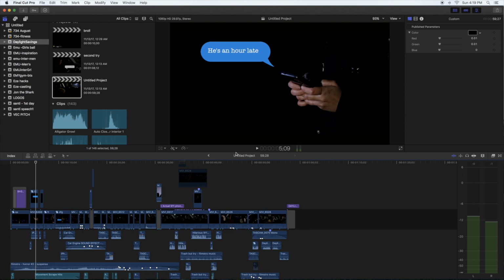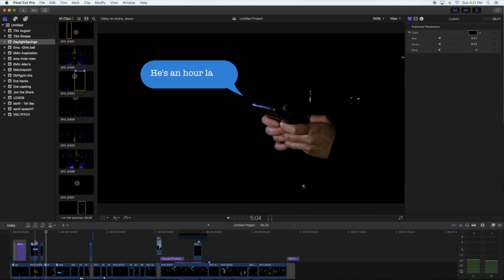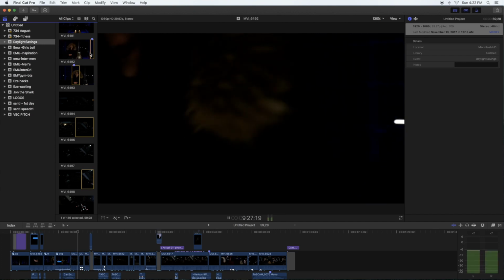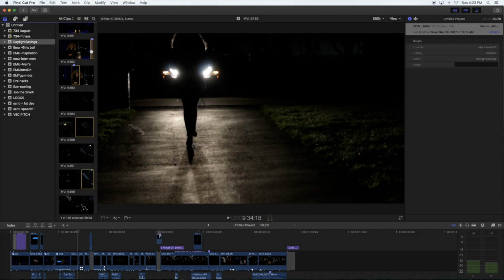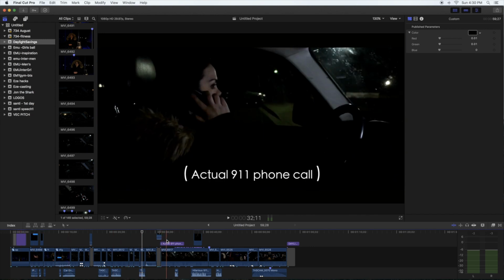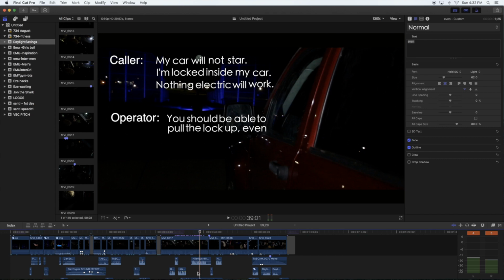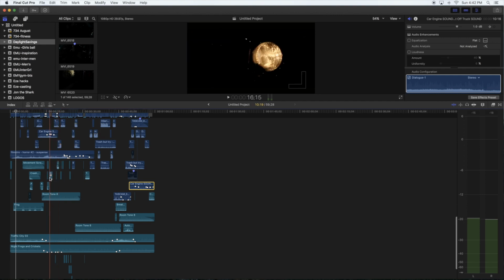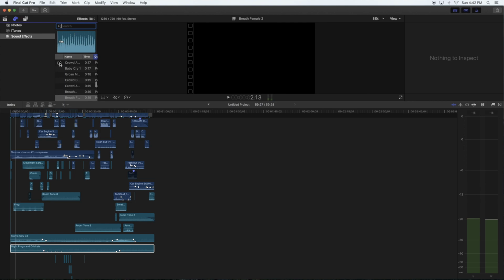How to make a short film and story. Breakdown of the FILM RIOT short contest in 2017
Youtube page for Artist Eze Enriquez
EQUIPMENT IN MY BAG (most times)
Canon 5d m2
Canon Lens 24-70mm
Canon lens 70-200mm Tripod pro memory card CF
Canon 50mm lens 85mm lens monopod
Panasonic G5 camera 12-35mm lens
Lexar memory cards
GoPro 9
DJI ronin S
Dji Mavin Drone filters for macic air
24mm probe lens light kit in my trunk

Educational Materials recommended by Eze:BOOKS:Finish the Script
Filmmakers Handbook
The Prince
Save the Cat
The man who killed Don Quijote
Rich dad Poor Dad How to make a short film and story. Breakdown of the FILM RIOT short contest in 2017 - this video is mostly for beginners to intermediate filmmakers
we entered the challenge and we'll find out tomorrow at the film riot channel if we are winners or losers.. But no matter what, I created more content from it. Take this time to learn how we made this one minute short film possible.

Filmmaker and creative artist page for Ezekiel A. Enriquez

I would love for you to subscribe to my channel, I am a filmmaker, editor and whatever else you have to do now a days in the filming industry who was born in Argentina and now living with my beautiful family in Michigan. Check out some of the work I've done and tell me what you would like to see more of.
Eze